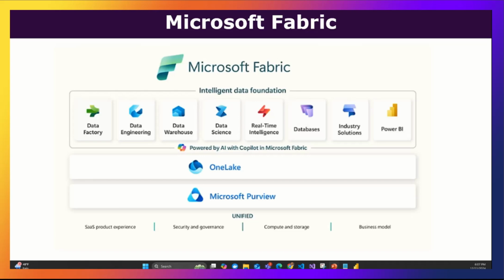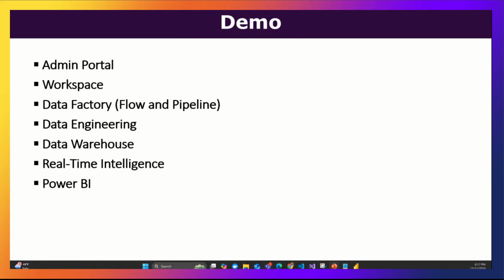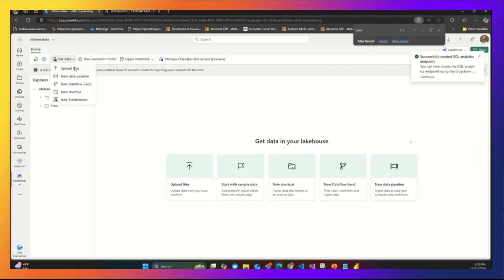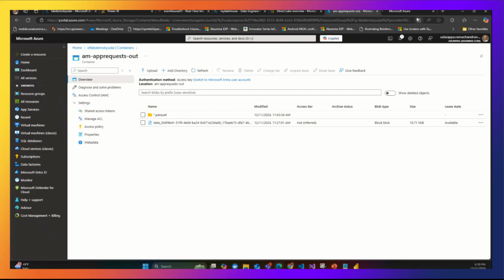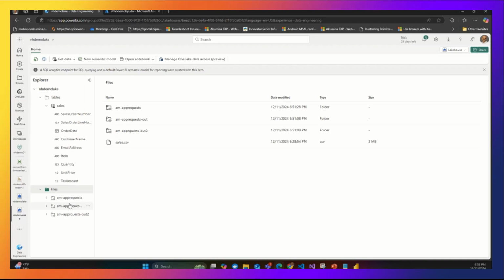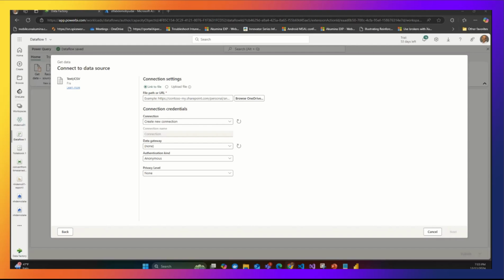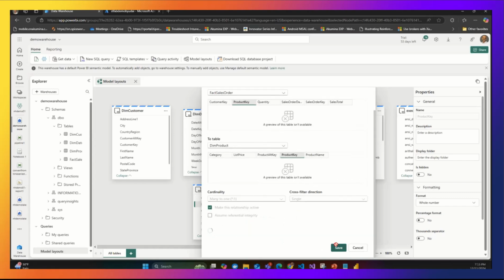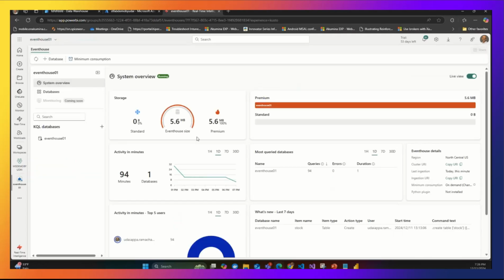Microsoft Fabric - Meetup Dec 2024 by Udaiappa Ramachandran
Explore the future of data and analytics with 'Microsoft Fabric: A Unified Analytics Platform,' presented by Udaiappa Ramachandran, CTO/CSO at Akumina, and Microsoft MVP. This session dives into the key components of Microsoft Fabric, including Data Factory, Data Engineering, Data Warehouse, Real-Time Intelligence, and Power BI. Learn how Microsoft Fabric empowers organizations with a unified SaaS solution, AI-powered insights, and seamless integration across platforms. Discover how AI accelerates analytics and decision-making by featuring a demo of Fabric Copilot. Perfect for IT leaders, data engineers, and business analysts aiming to transform data into actionable insights!